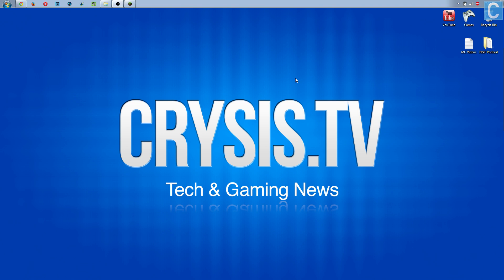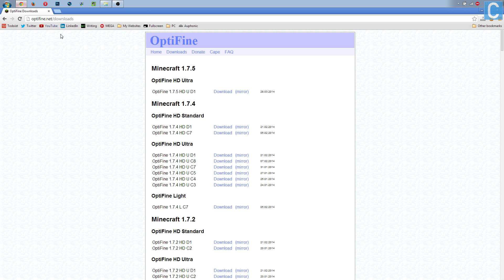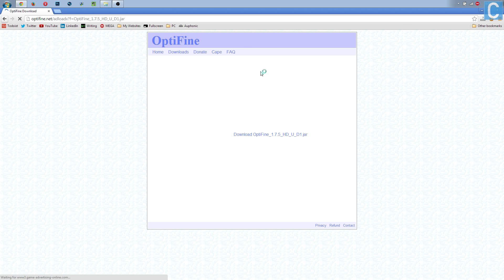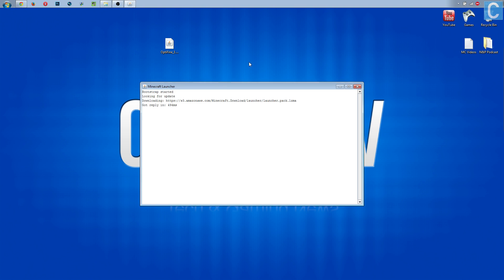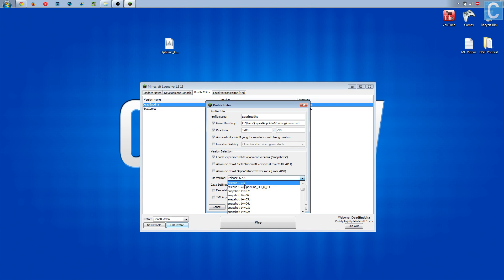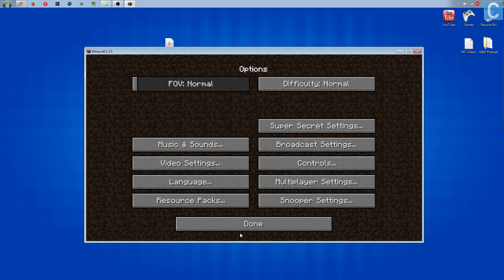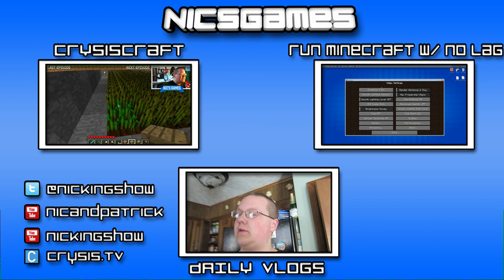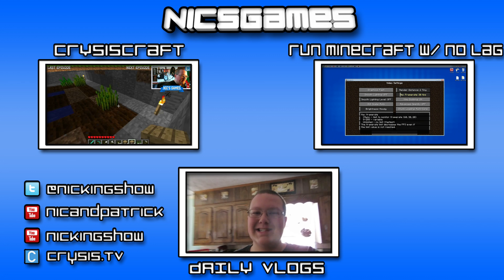How To Install Optifine In Minecraft 1.7.5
In this video, I walk you through step-by-step on how to install the Optifine mod in Minecraft 1.7.5. If you have any issues, please let me know in the comments section of this video, and I will try my best to assist you.